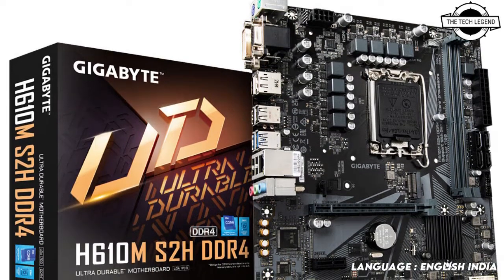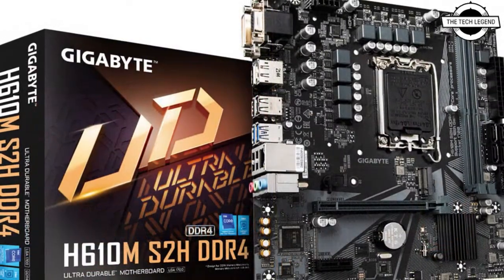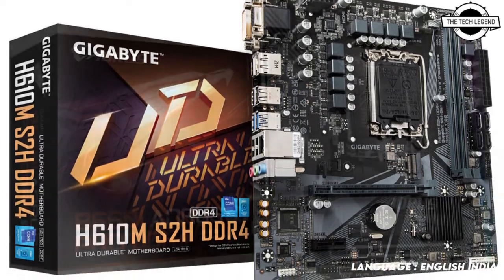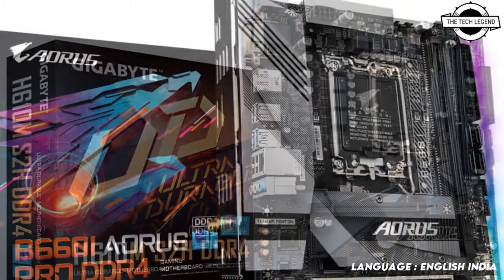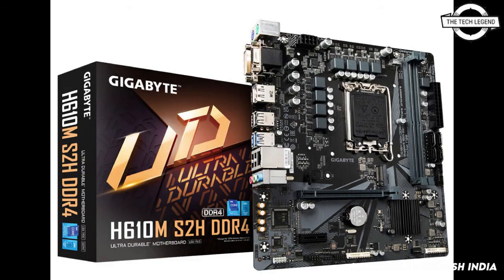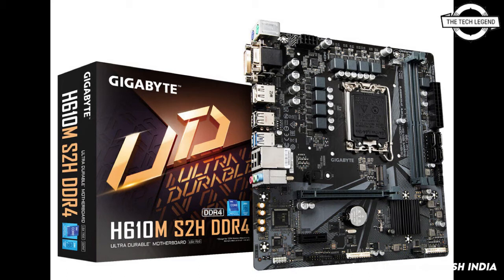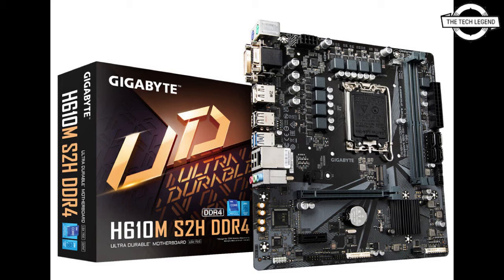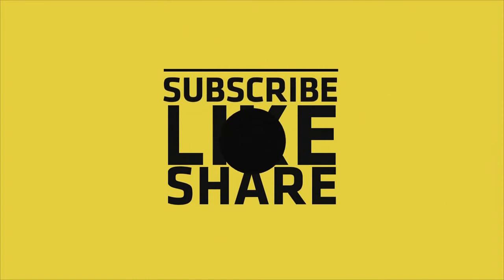GIGABYTE Best Featured B660 and H610 Motherboards Line Up Launched | Explained ALl Details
GIGABYTE TECHNOLOGY Co. Ltd, a leading manufacturer of motherboards, graphics cards, and hardware solutions, today announced the B660 and H610 motherboards which deliver formidable and flexible platform to users. Featuring up to 16+1+1 phases DrMOS VRM design with each phase holding up to 60 amps and fully covered thermal design, GIGABYTE B660 and H610 lineup can perfectly support the latest 12th Gen Intel Core processors. The two memory configuration of DDR4 and DDR5 with exciting XMP functions delivers remarkable performance, as well as superior storage performance, expansions, and flexible network, GIGABYTE B660 and H610 lineup brings incredible performance beyond users' expectation. Started from B560 chipsets, Intel brought into the memory overclocking feature to the latest B660 chipset with support of both DDR4 and DDR5 which earned user's favor on B-series. To enable stable power for CPU under high-speed operation and to enhance XMP overclocking on memory, GIGABYTE B660 AORUS and GAMING series motherboards adopt up to 16+1+1 power phases with 60 Amp each phase. AORUS lineup also equip full-covered heatsink and 5 W/mK thermal pad for advanced heat dissipation and improved stability on VRM area. GIGABYTE B660 motherboards continue the support of DDR4 and DDR5 from Z690 chipset. Enhanced by the exclusive layout design, DDR4 supportive models can reach impressive speed of 5600 MHz*, while DDR5 models benefit from the new memory architecture to provide high power efficiency, low latency, and low power consumption. In addition, GIGABYTE B660 DDR5 motherboards level up several advanced features from the Z690 lineup. The "DDR5 Unlocked Voltage" feature can unlock the adjustment range of DDR5 memory native voltage, which allows users to reach higher memory clock with more stability. Moreover, the BIOS setting is correspondingly optimized to a new level, which "DDR5 Auto Booster" can boost native frequency of DDR5 from 4800 MHz to 5000 MHz with a simple click and automatically boost your memories after Windows loaded. This allows the performance improvements exert in real computing usage. "DDR5 XMP Booster" allows users to choose quickly from multiple built-in and pre-tuned memory overclocking profiles. "XMP 3.0 User Profile" enables users to create and burn in XMP profiles on their own to unleash the extreme performance of memories. Enhanced by above all, GIGABYTE B660 DDR5 motherboards memory frequency can be boosted to XMP 6000 MHz. For users who plan to improve system performance by reinforce the access speed of storage devices, GIGABYTE B660 AORUS, GAMING M-ATX, and above models integrate two sets of PCIe 4.0 M.2 slots with least one thermal guard. This design not only extract maximum performance at 7000 MB/s of the latest PCIe 4.0 controller SSD, but users can also improve access speed by configuring RAID. As for connectivity, GIGABYTE B660 AORUS, and GAMING series motherboards equip with 2.5Gb Ethernet and 802.11ax WiFi 6/ 802.11ac network for the most flexible network. With proper configuration, users can enjoy hassle-free, high bandwidth network during the online battle or network storage. When it comes to external expansion, GIGABYTE select B660 motherboards adopt USB 3.2 Gen2x2 Type C of 20 Gbps and front USB 3.2 Gen 2 Type-C design provides a faster and more efficient transmission speed of external storages.